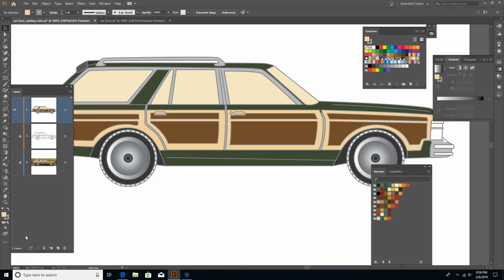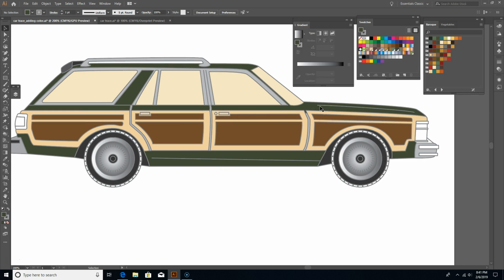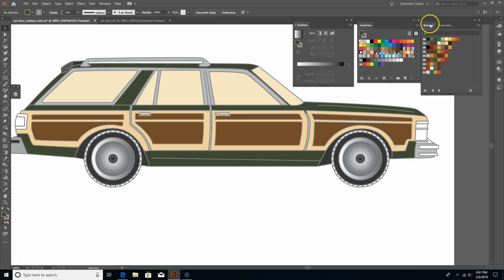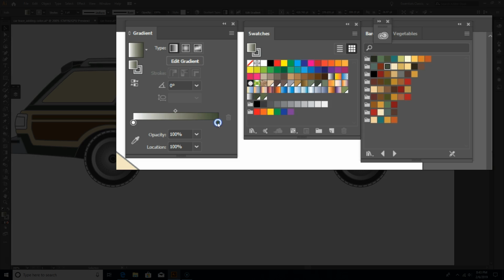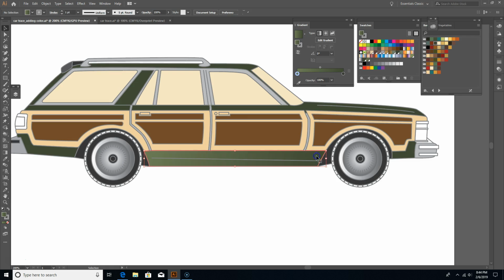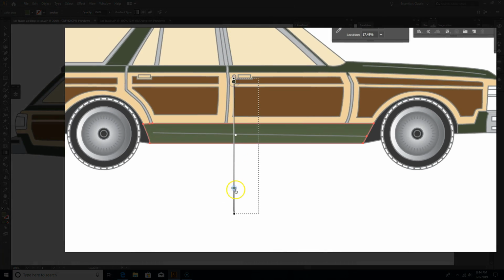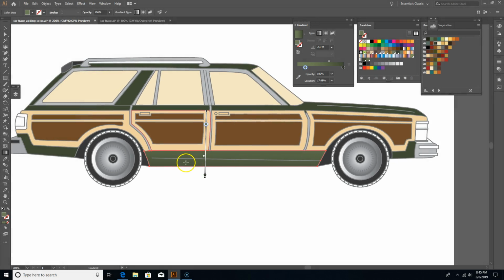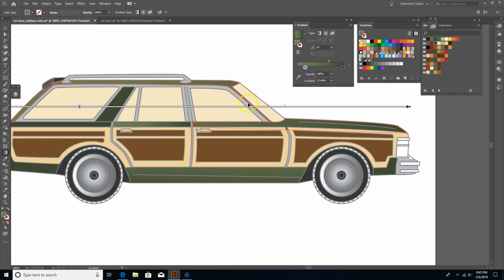gradients for contour drawing